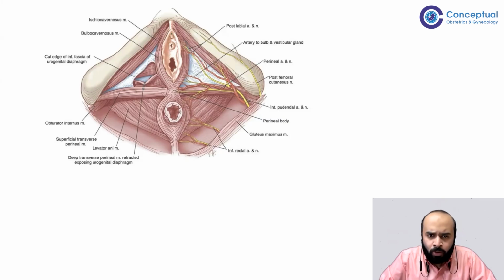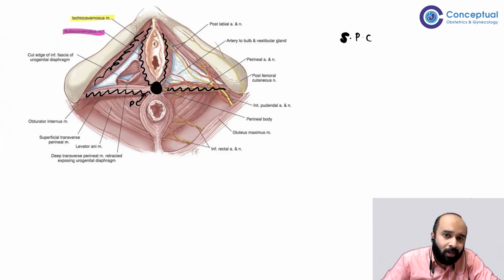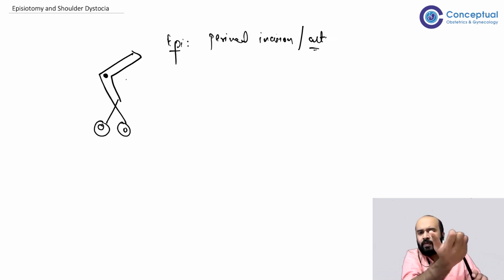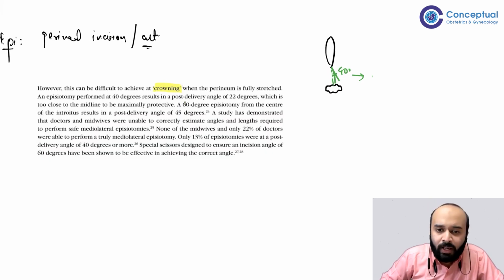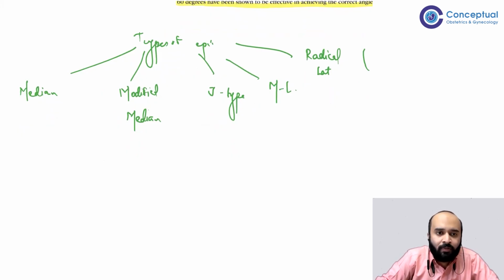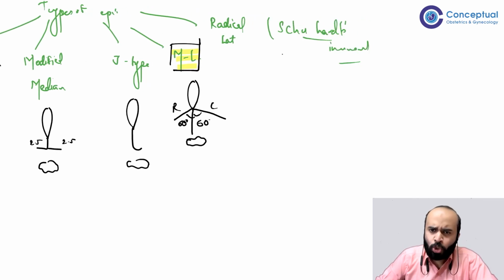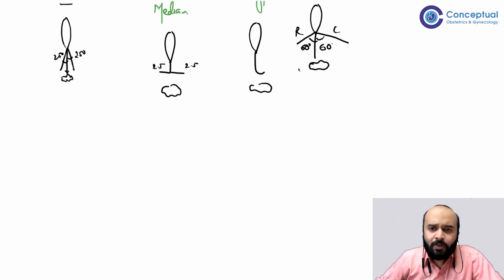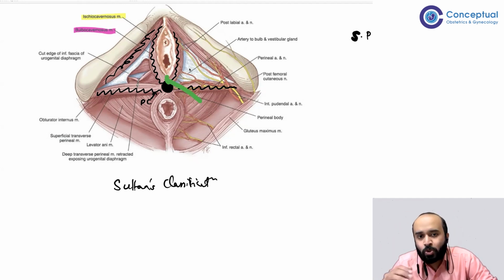Labor Room Emergency! 👶 Shoulder Dystocia & Episiotomy Explained by Dr. Aditya Nimbkar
Step into the Labor Room Review with this session on Episiotomy and Shoulder Dystocia — two critical obstetric emergencies every clinician must master.

Learn from real-life labor room perspectives:

Episiotomy: Indications, techniques, timing, and complications

Shoulder Dystocia: Recognition, risk factors, and stepwise management (McRoberts maneuver, suprapubic pressure, delivery of posterior arm, etc.)

Key do's and don’ts during delivery

Exam-focused tips for NEET PG, DNB, and INI SS

Presented in a concise, high-yield format for residents and final-year medical students!

Hurry! Check out the Conceptual OBG App & Course for OBG residents and practitioners to learn from legends, pioneers, and specialists, and enhance their clinical & surgical skills.

Download the Free OBG lectures. For Special Offers, Connect with COBG Helpline Nos:
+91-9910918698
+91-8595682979